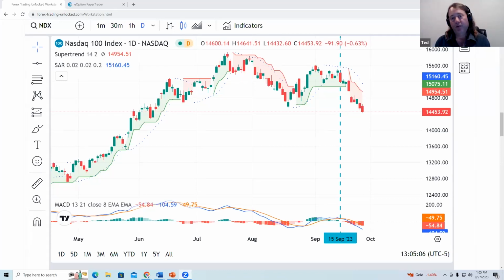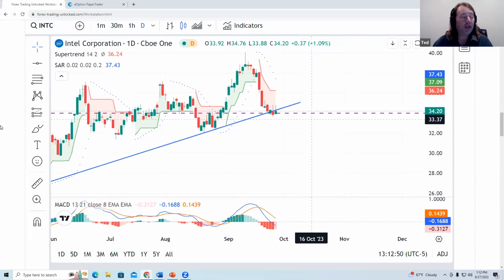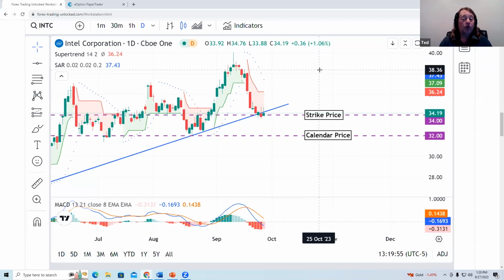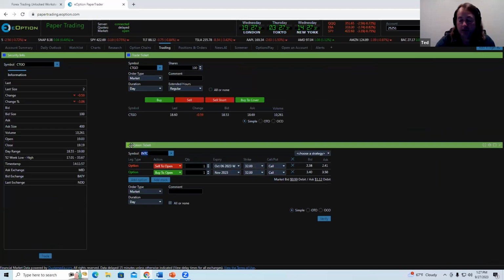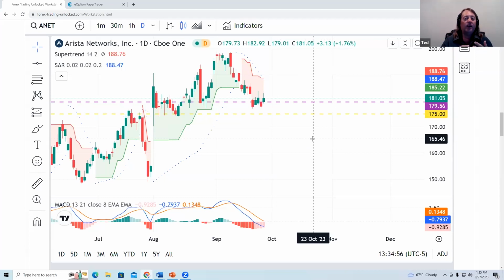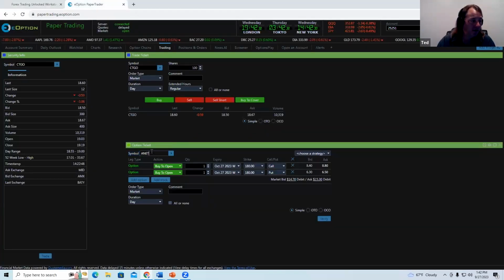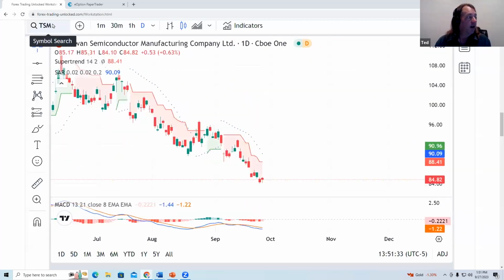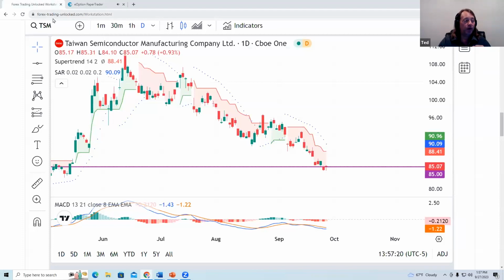Trade Artificial Intelligence using Option Strategies, Part 2, with Investrade!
Welcome to Part 2 of our series on unleashing the power of Artificial Intelligence in trading! 🚀

Are you ready to supercharge your trading skills with the magic of AI? Join us as Investrade teams up with Teddy Kekstadt, a seasoned trader with over 30 years of experience, to dive deeper into the world of AI-involved companies.

In this episode, we'll explore leading AI players like Open AI, Intel, Arista Networks (ANET), RELX, and Taiwan Semiconductor (TSM). But that's not all! We'll also demonstrate real-time option strategies that you can implement to help reduce risks and boost returns.

Don't miss out on this exciting journey where finance meets cutting-edge technology. 📈💡

Come see why Investrade is your best option for trading! At Investrade, you can have it all: $0 commission stock & ETF trading, 10¢ per Option contract, powerful customizable trading platform, live expert professional support, mobile app, free strategy tools including OptionsPlay (a $500 value annually & free for all customers), free education and research, & low margin rates. Backed By 46+ years of stock & options trading experience, and no minimum to open an account. to get started today!

The information from this video may reflect various viewpoints and opinions on the economy and the markets generally and the views expressed during the presentation are those of the speaker only. The speaker and his employer are unaffiliated with Regal.

Options carry a high level of risk and are not suitable for all investors. Certain requirements must be met to trade options through Regal or any of its divisions. Please read the options disclosure document titled “Characteristics and Risks of Standardized Options” before considering any options transaction. 102, Glenview, IL 60025.